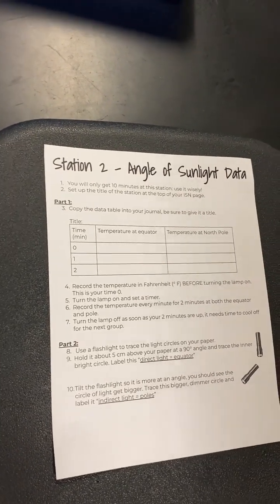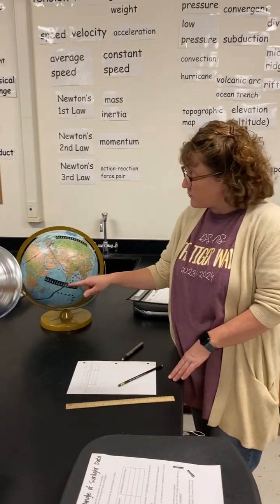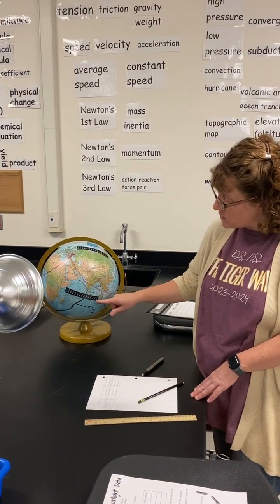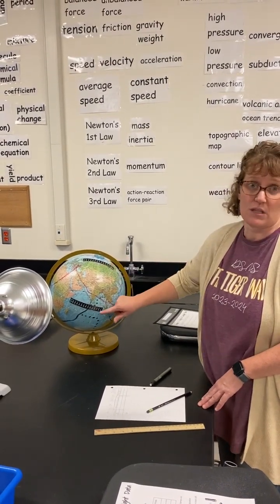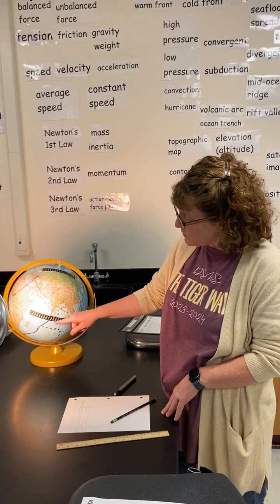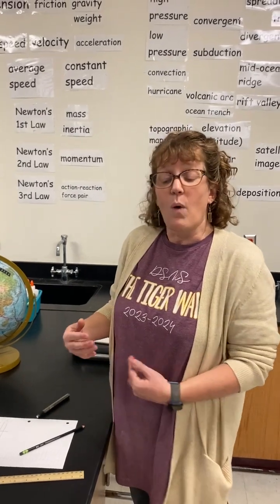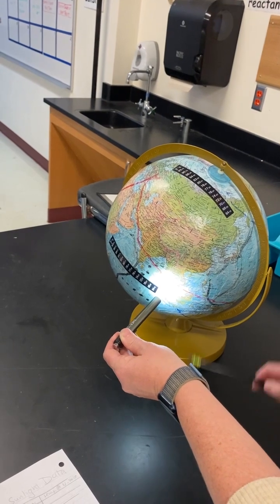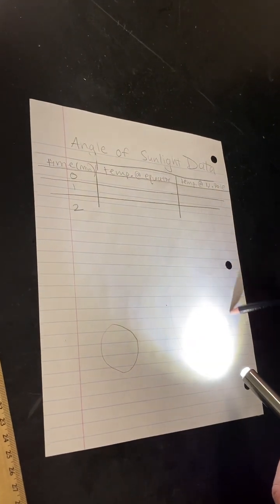Angle of Sunlight Lab Station